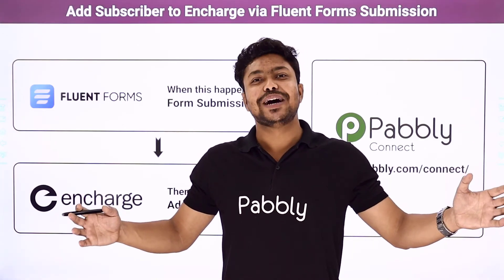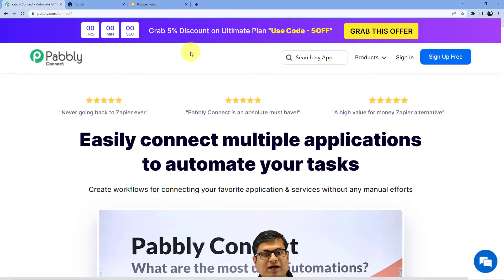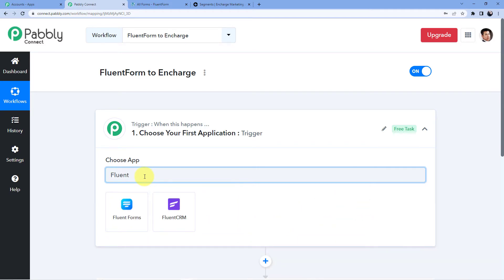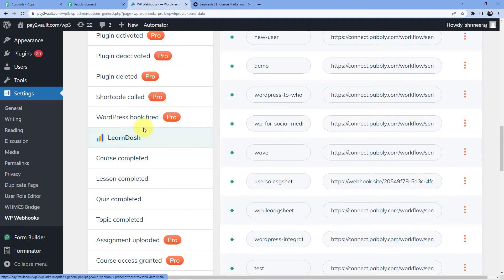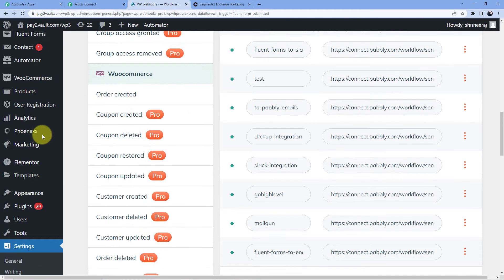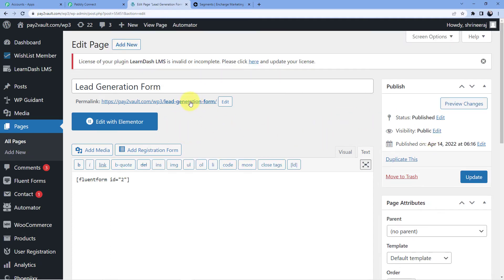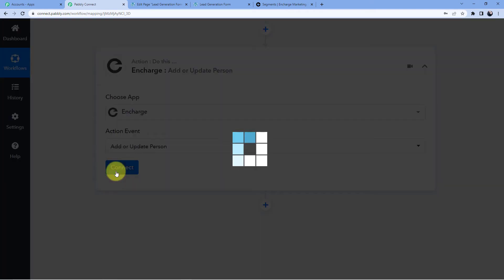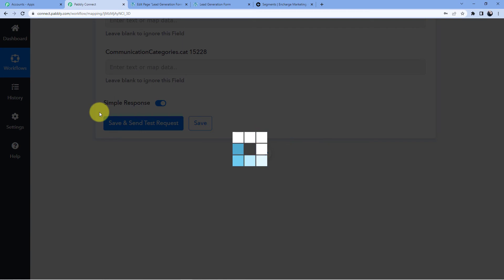Add Subscriber to Encharge via Fluent Forms Submission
In this video, we will learn  Fluent Forms Encharge integration, where you can learn to add subscriber to encharge via fluent forms submission with the help of Pabbly Connect.